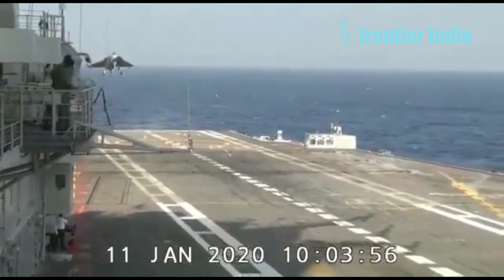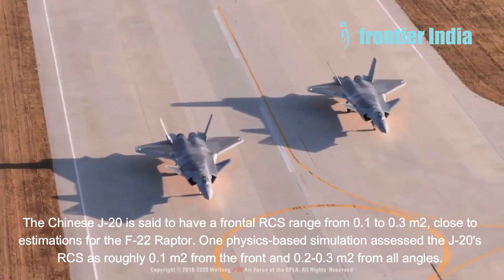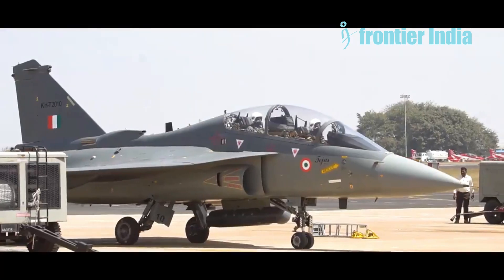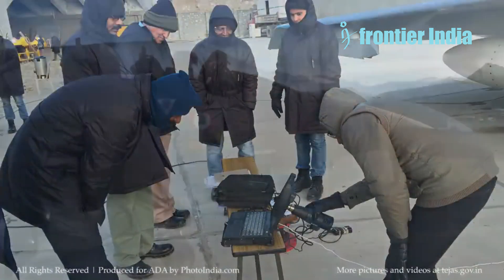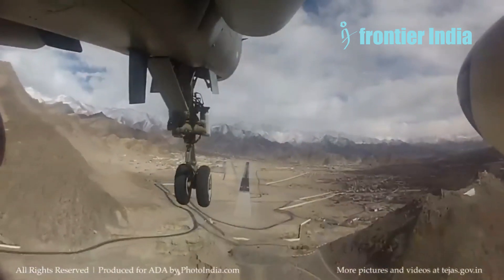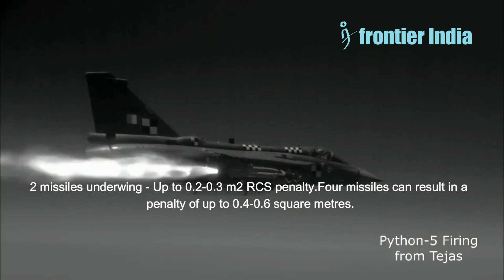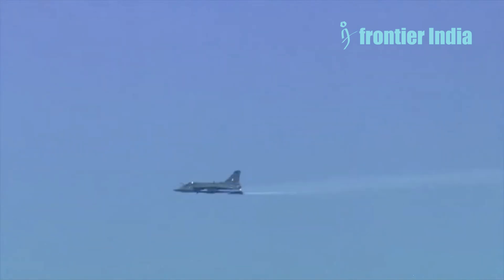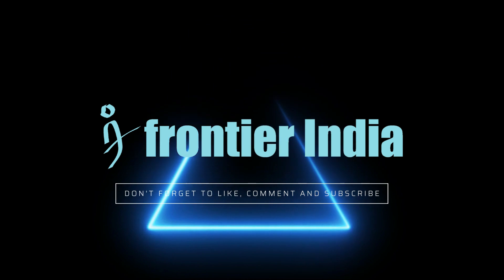Evaluating Tejas Mk 1A's Radar Cross Section: Does India's LCA Have Real Stealth Capability?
The Tejas Mk1A features stealth shaping, such as aligned edges, to decrease radar reflections. Its estimated frontal RCS is 0.5 m2, which is better than the Rafale but not as stealthy as the F-22. Small size improves stealth, however twin tails and canards increase RCS. Weapons carrying also increases radar signature. Overall, the fighter's stealth is modest given its expense.
Visuals : India and US DOD, GE